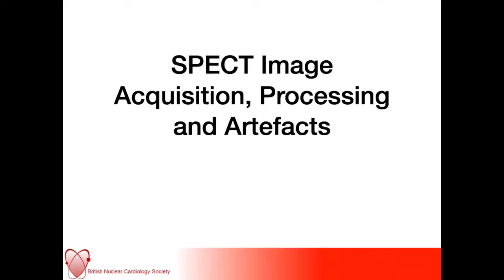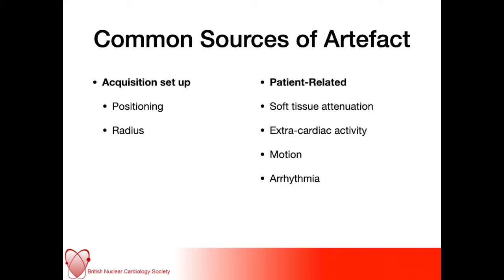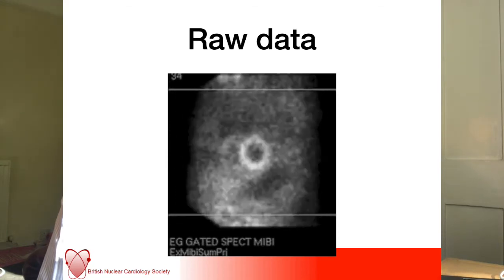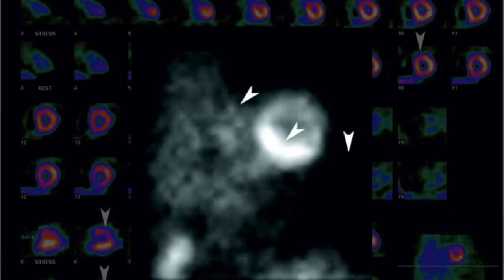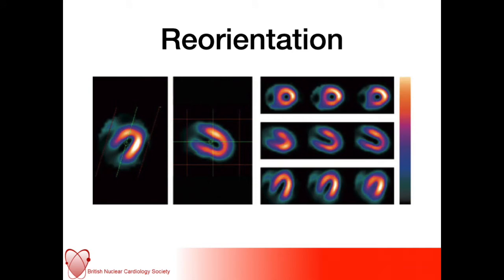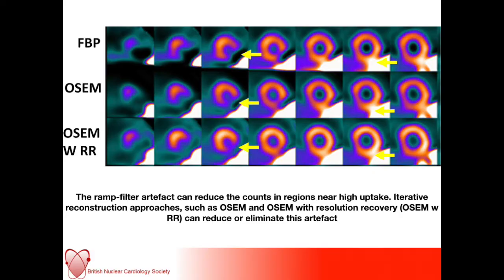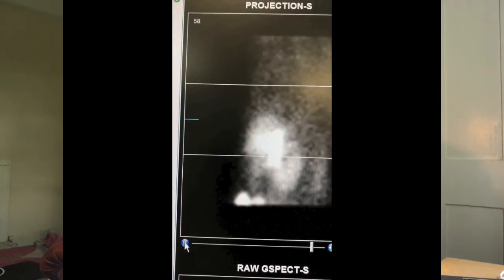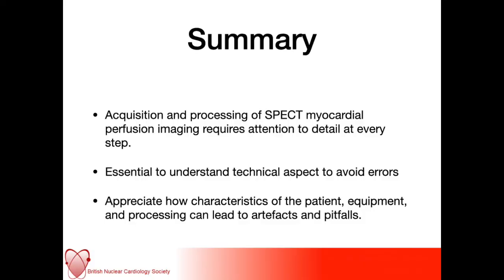SPECT Acquisition, Processing, and Artefacts